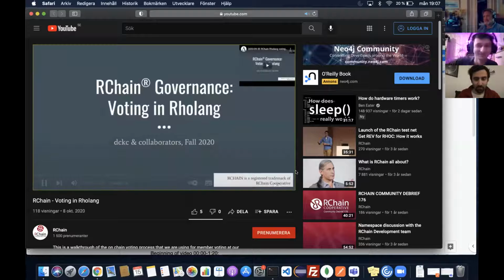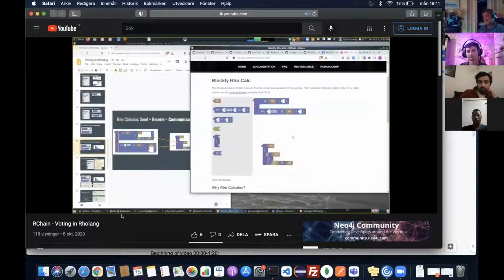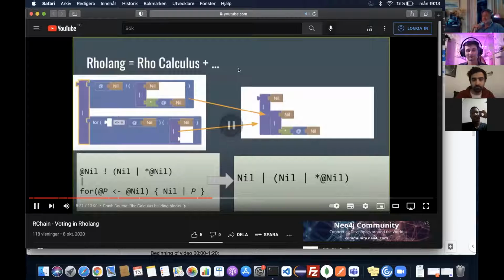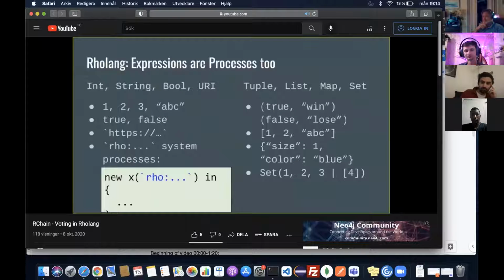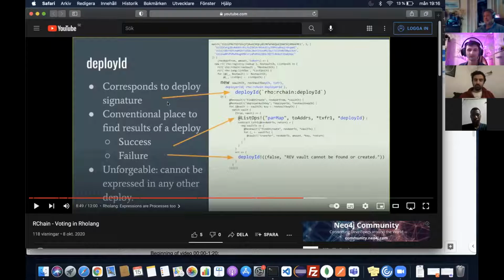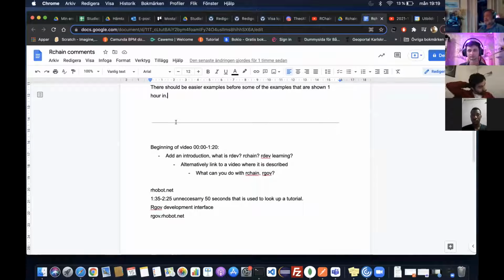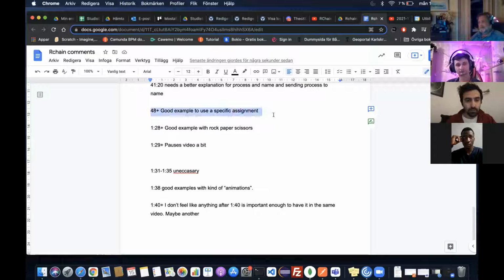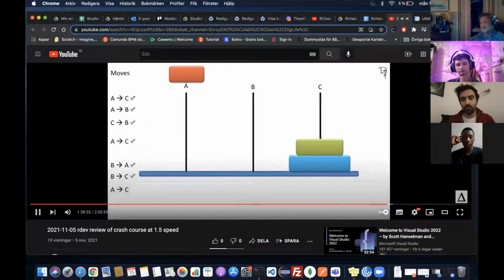2021-11-15 rdev rholang bootcamp planning